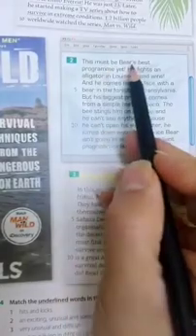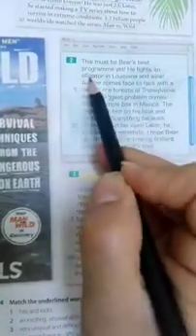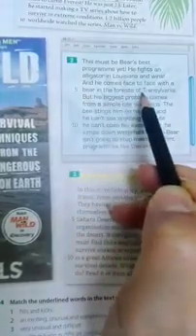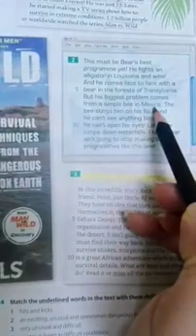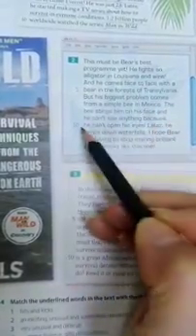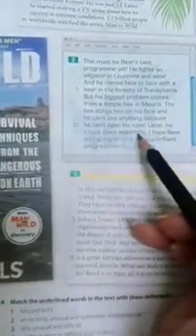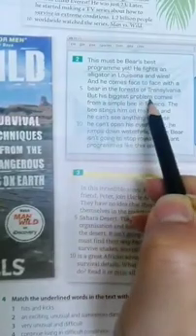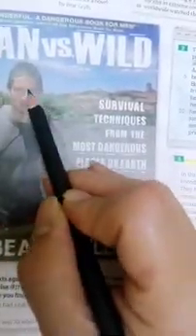٧ نيسان، ٢٠٢٠ Grade 7 unit 9 Reading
Grade 7 unit 9 Reading